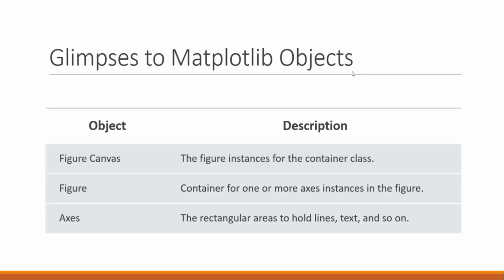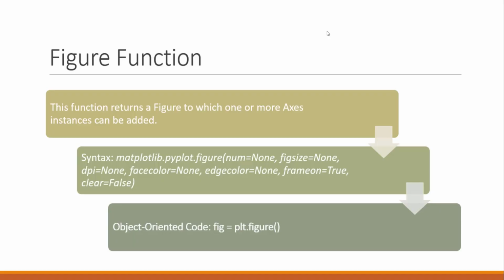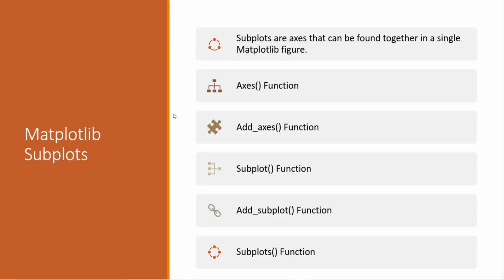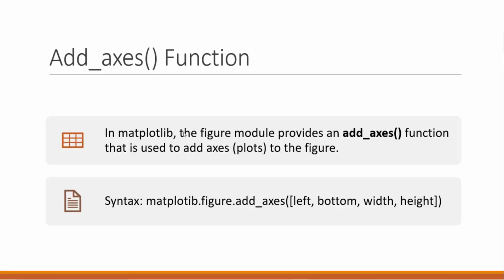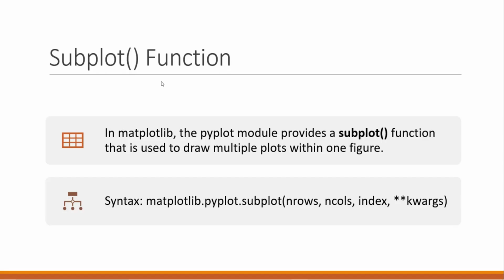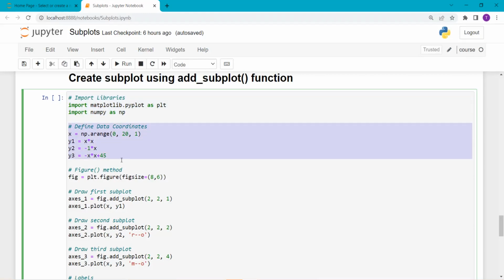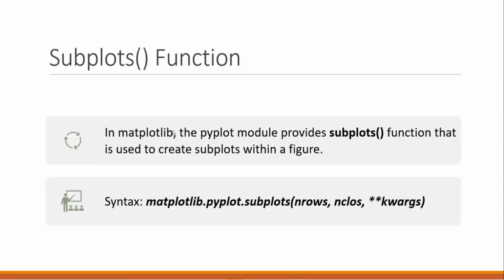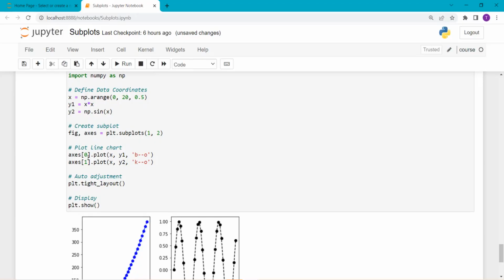Create Subplots in Matplotlib (Step-by-Step Tutorial)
The topics that I covered in this Python Matplotlib tutorial are glimpses into the matplotlib object, object-oriented matplotlib, an example of object-oriented matplotlib, the Figure function, and matplotlib subplots.